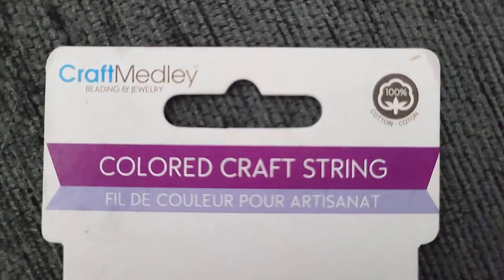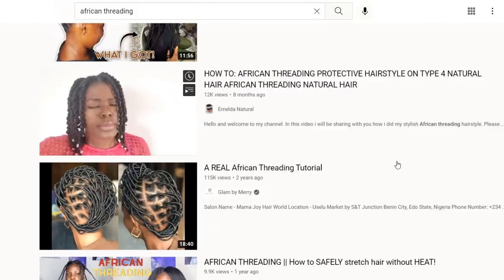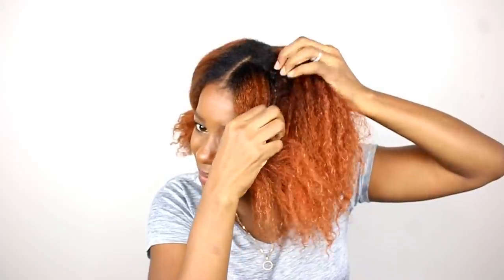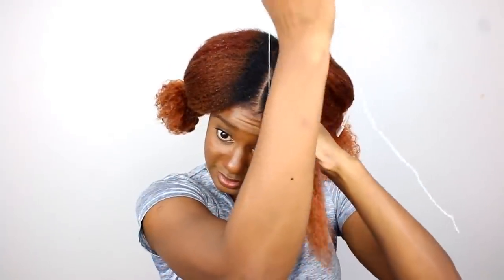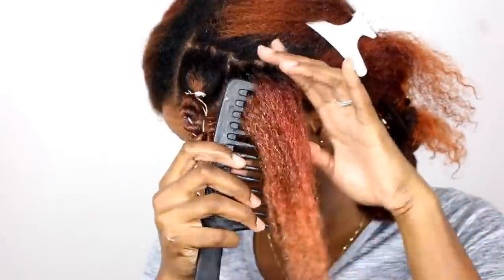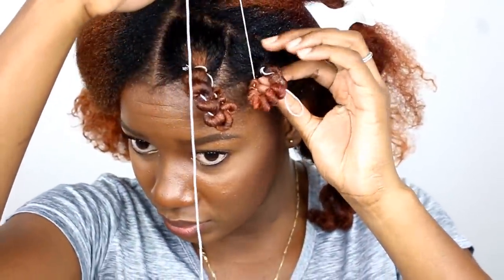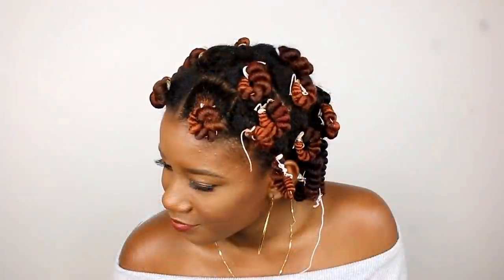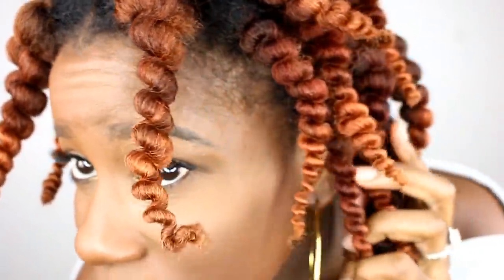I Used STRING To Make JUICY CURLS In My Natural Hair!! | Anything BUT Curlers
Today I used embroidery craft string/thread to make spiral heatless curls in my type 4 natural hair.

If you don't SHARE the video, did you REALLYYYY enjoy it???

PRODUCTS USED FOR TODAY'S STYLE:
Lottabody Setting Lotion
Lottabody Curl Cream
Naturaliciuous Curl Cream